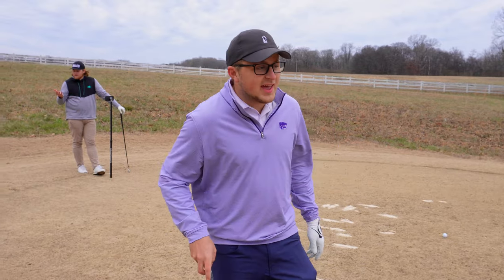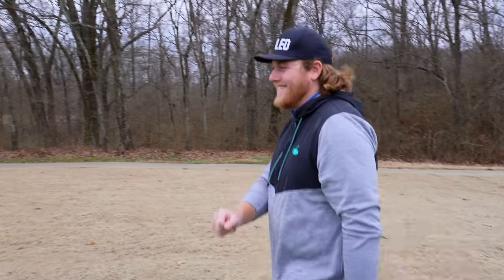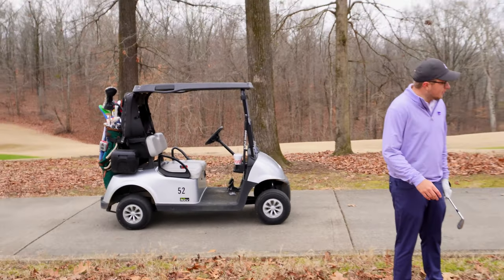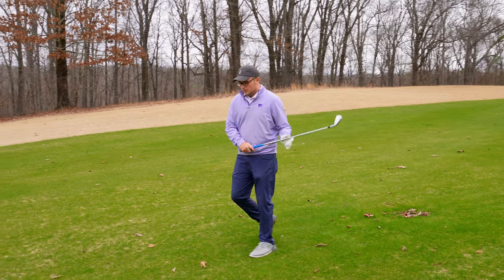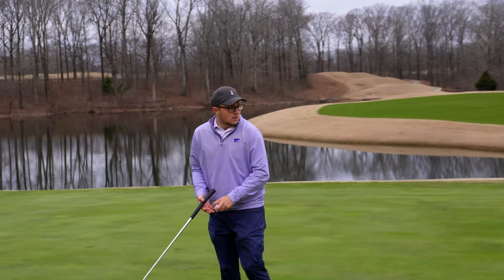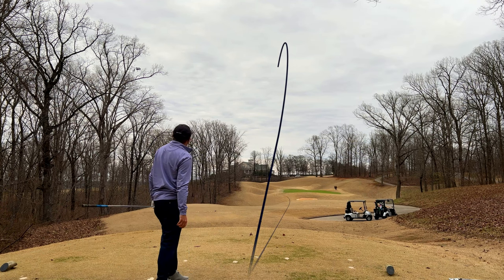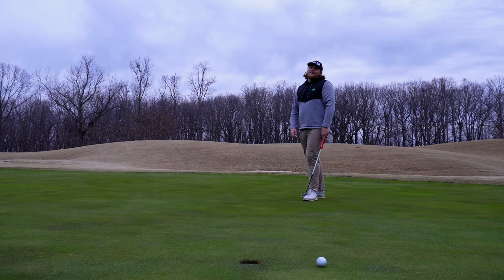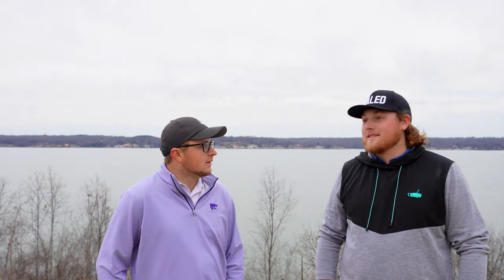We Played An 8,000 Yard Golf Course | The Schoolmaster Back 9 | Just The Tips Ep. 2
This video concludes are first just the tips series. We have 5 more challenging courses in the que being edited as you read this! If you enjoyed this video we would love to hear some feedback from you and would really apricate you subscription. If you know of any challenging courses you would like to see us conquer please let us know! Thank you for your time!

All you need is this link!